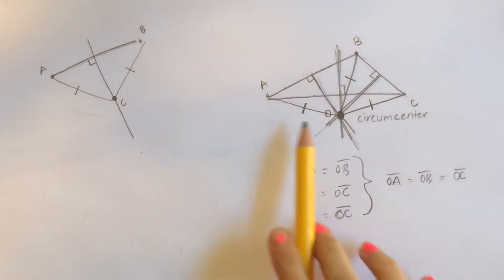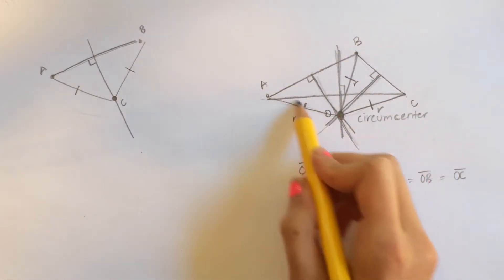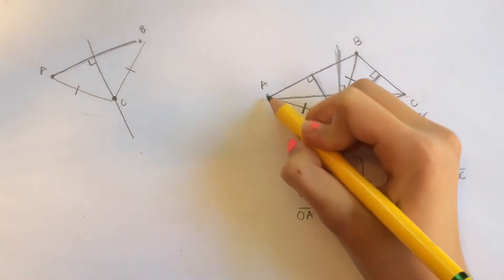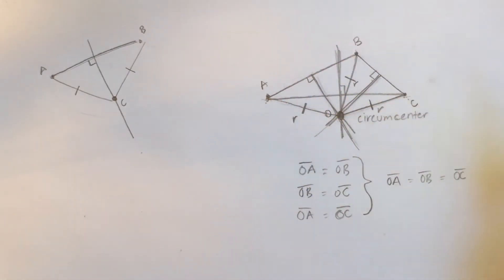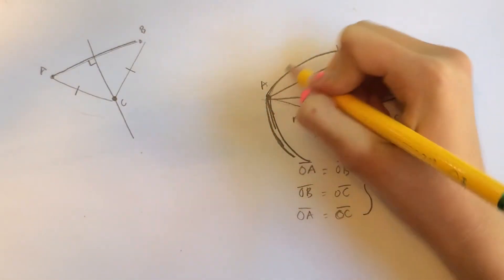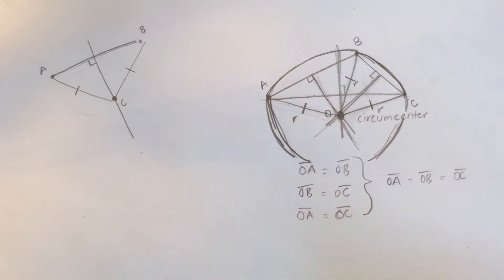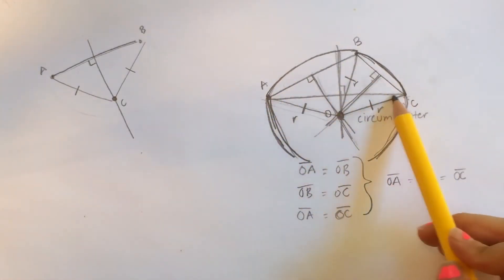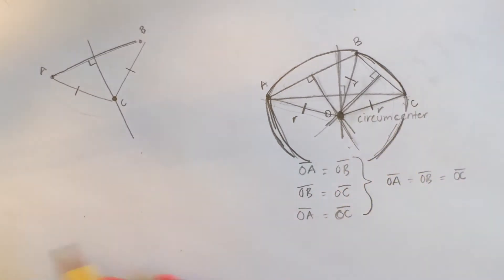Triangle's Circumcenter properties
Now we can all understand why the intersection of all 3 perpendicular bisectors is called the circumcenter.   It's pretty cool that all triangles have their own circumcenter and their own circle that can be inscribed about them.
That said, a circle and its center has an infinite amount of triangles that can be inscribed inside it.